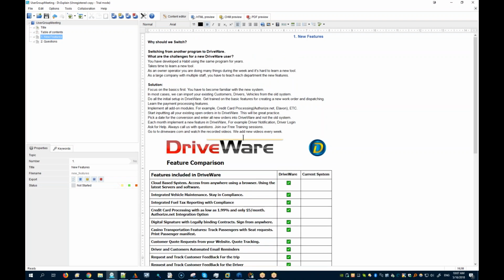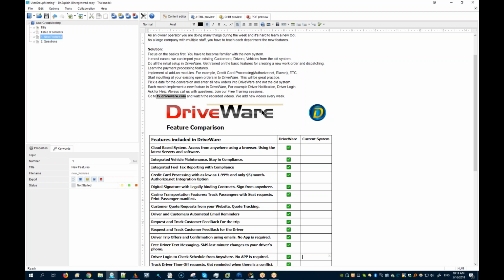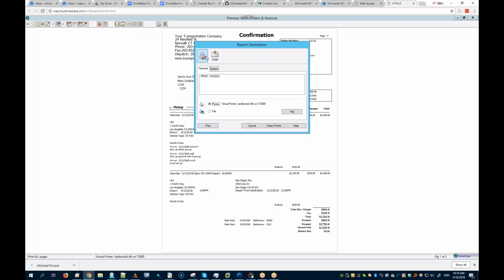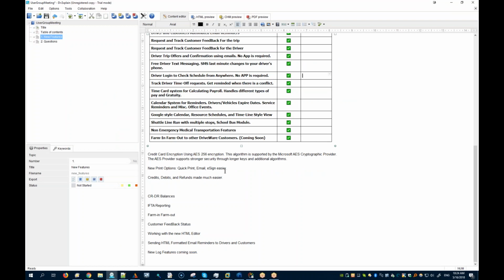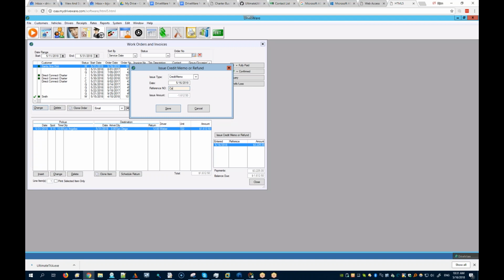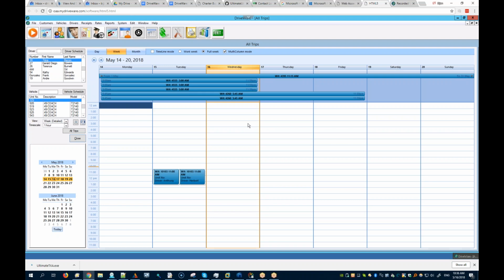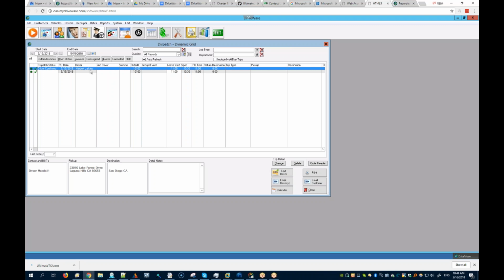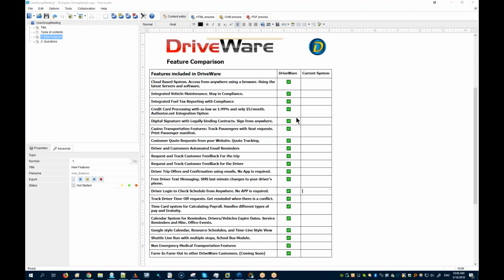2018 05 16 DriveWare Customer Meeting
Talked about many new features. Converting from other systems or  Implementing new modules in DriveWare for an existing user.